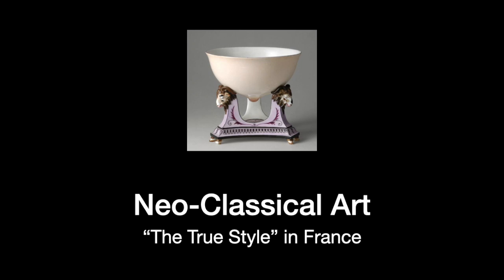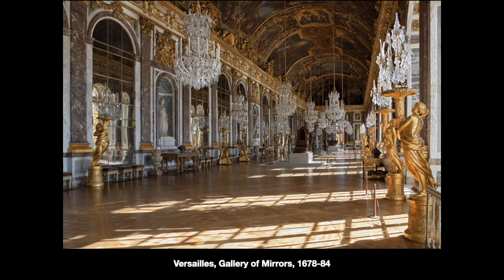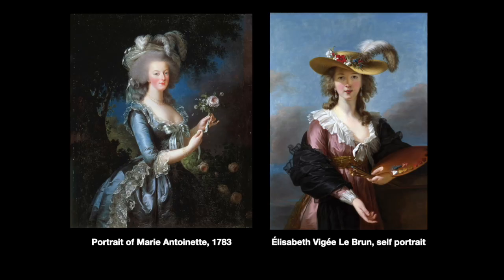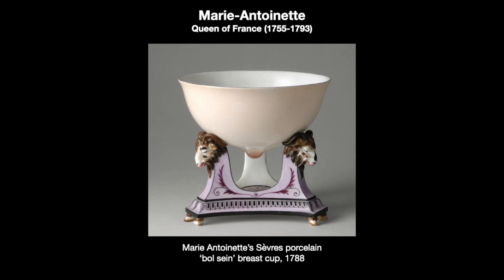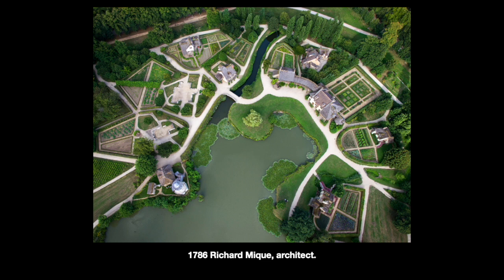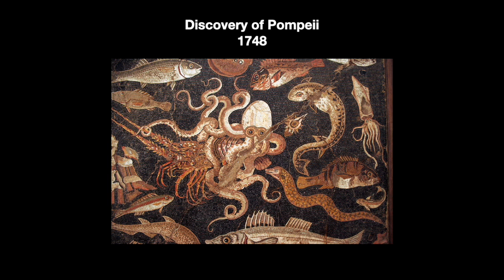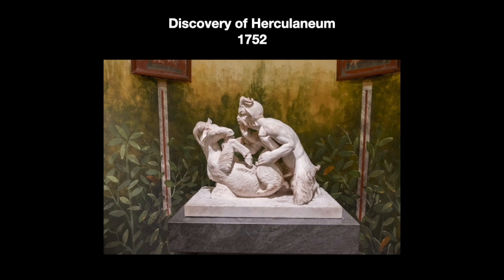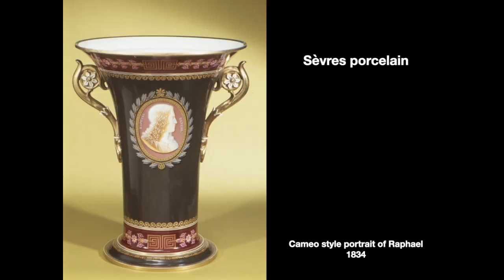19th Century Art: Neo-Classical France, LEC2 SEC1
This lecture examines the role of Neo-classical art and porcelain before the 19th century.